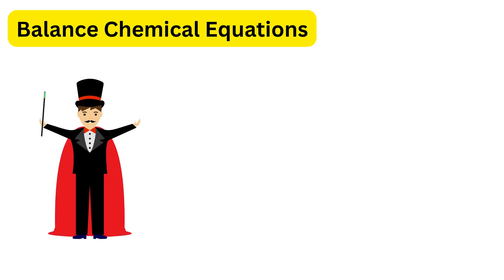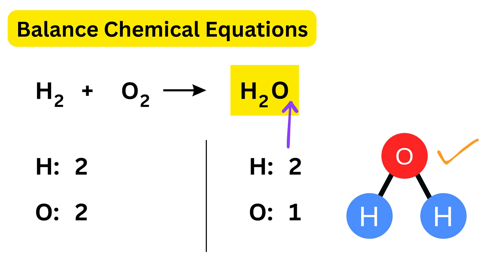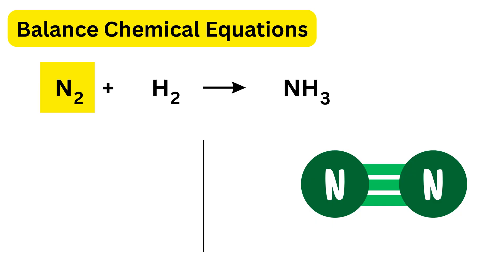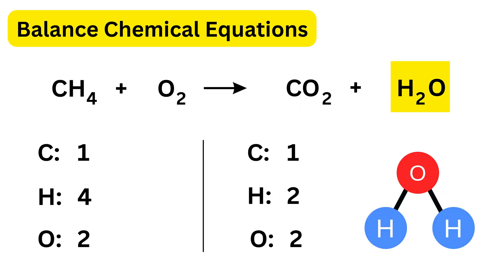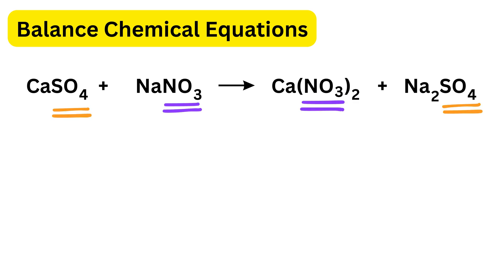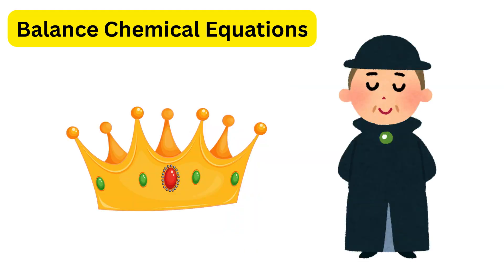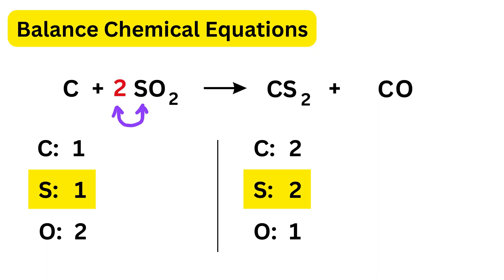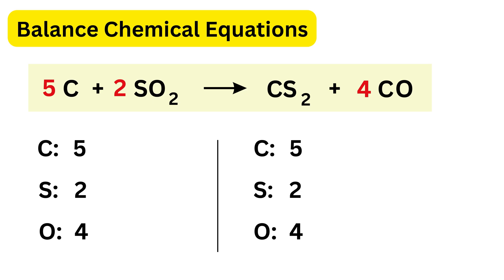How to Balance Chemical Equations? Practice Problems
Balancing chemical equations doesn’t have to feel confusing! In this video, we’ll walk through several practice problems step by step. You’ll learn how to count atoms on both sides of the reaction, and then adjust the coefficients until everything balances. By the end, balancing equations will start to feel natural and simple.